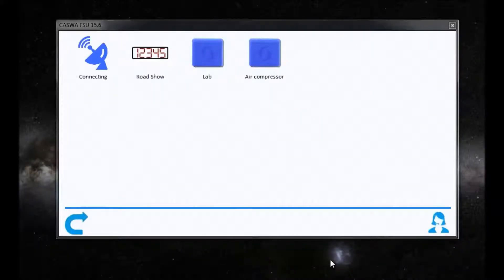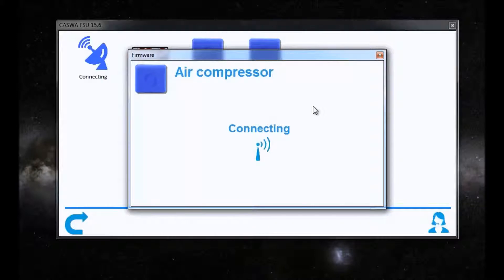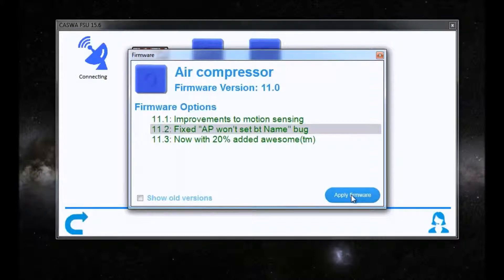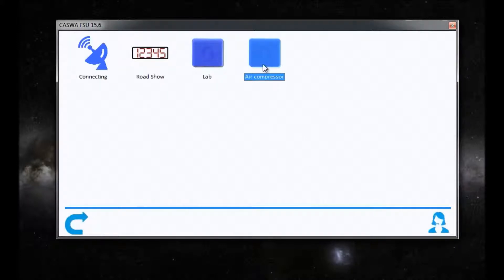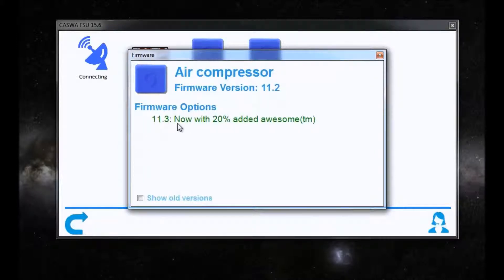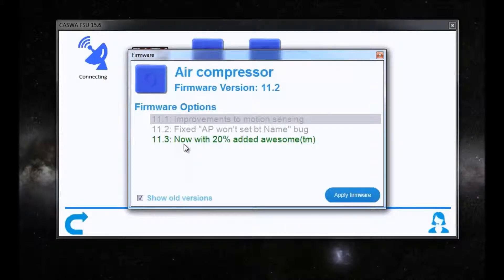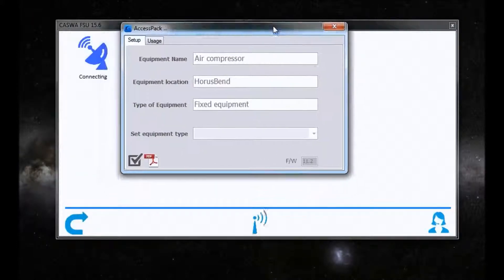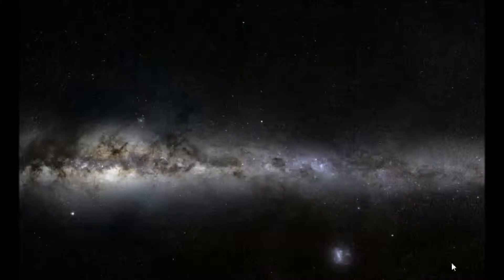Manage Firmware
How to manage and update firmware on Soledigital devices